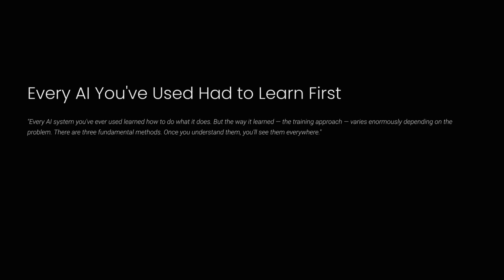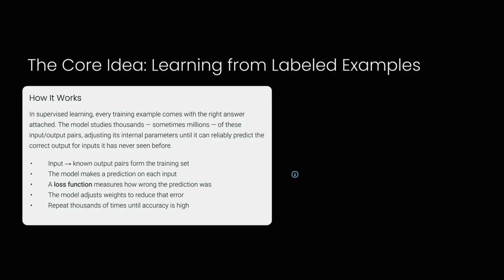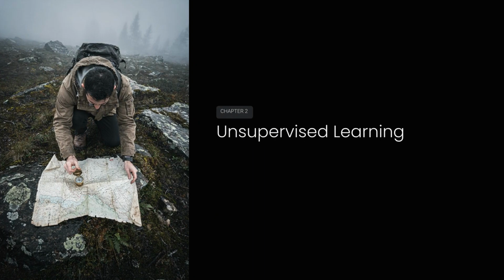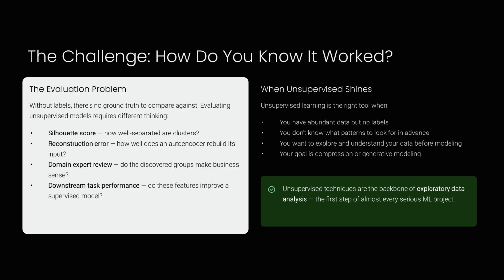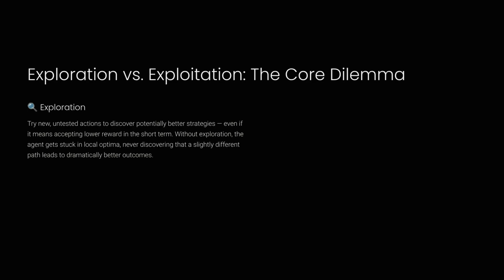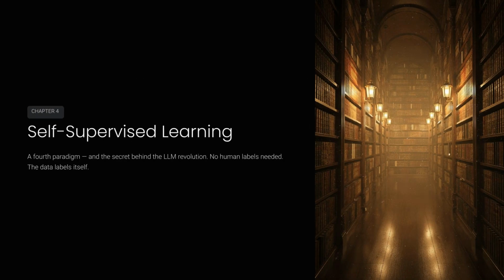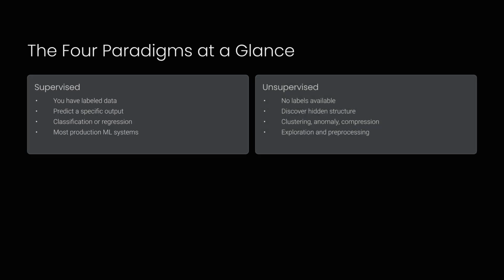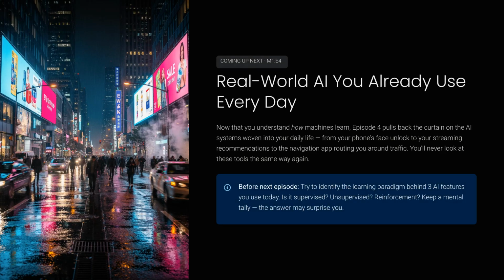Supervised vs. Unsupervised Learning: Which One Does Your Project Need?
How do machines actually learn? In this episode we break down the three fundamental ML training approaches — supervised, unsupervised, and reinforcement learning — plus self-supervised learning, the technique behind every major language model.

In this episode:
→ Supervised learning — labeled data, error correction, real examples
→ Unsupervised learning — finding hidden structure without labels
→ Reinforcement learning — reward signals, policies, AlphaGo, RLHF
→ Self-supervised learning — how GPT, Claude, and Llama are actually trained
→ A decision framework: which approach to use and when

This is Episode 3 of Master AI & Machine Learning — a 35-episode course for developers, analysts, and technical professionals.

⬅ Ep 02 — AI vs ML vs Deep Learning
➡ Ep 04 — Real-world AI you already use

⏱ TIMESTAMPS
0:00 Foundations of Machine Learning Paradigms
1:22 Supervised Learning: The Power of Labeled Data
2:52 Unsupervised Learning: Finding Hidden Structure
4:34 Reinforcement Learning and Human Feedback

In the realm of machine learning, understanding the distinction between supervised and unsupervised learning is crucial for the success of your project. Supervised learning involves training a model on labeled data to make predictions, whereas unsupervised learning focuses on discovering patterns in unlabeled data. This video delves into the core differences between these two approaches, exploring their applications, advantages, and limitations. By watching, you'll gain a deeper understanding of which method best suits your project needs, whether it's image classification, natural language processing, or clustering analysis. Learn how to choose the right machine learning approach for your next project and unlock its full potential.